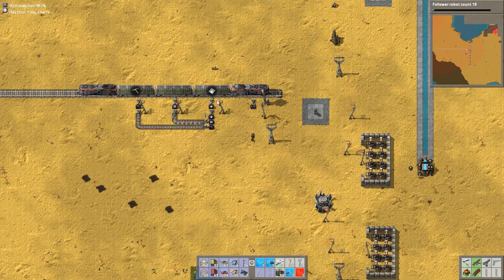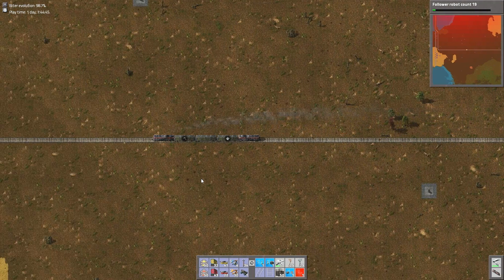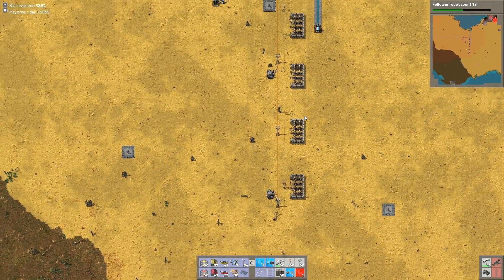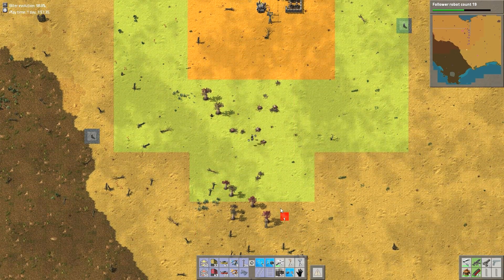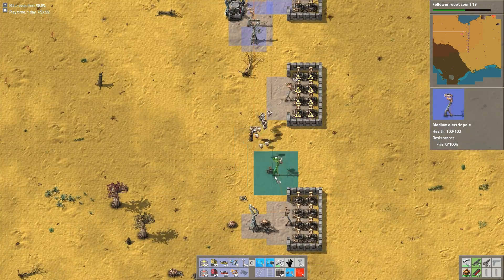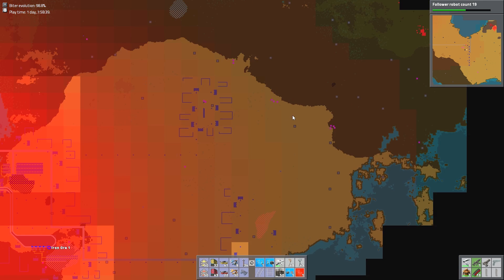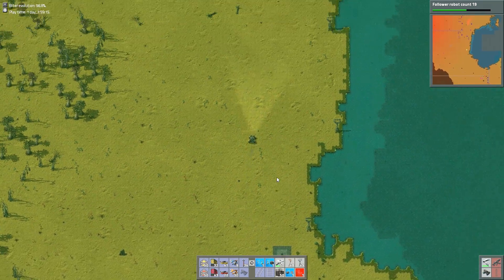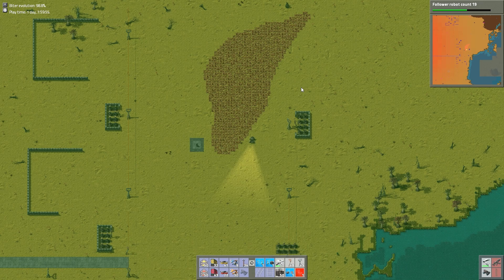FACT SE3 EP33